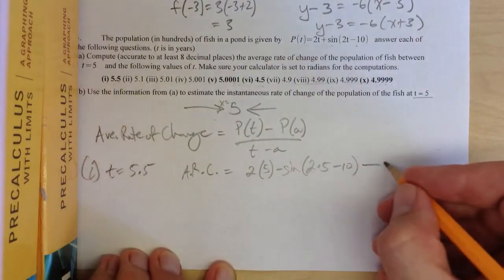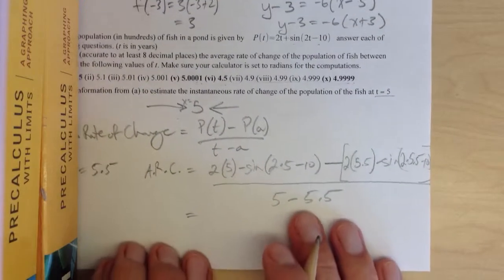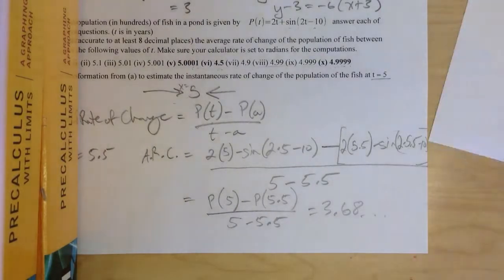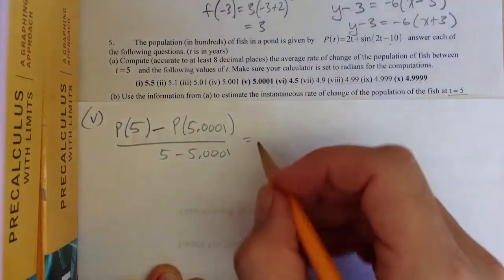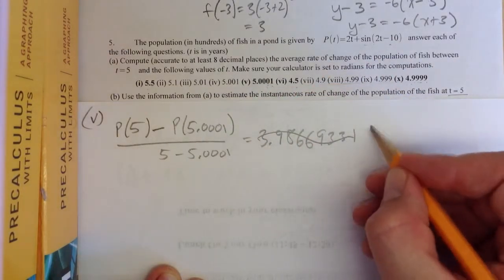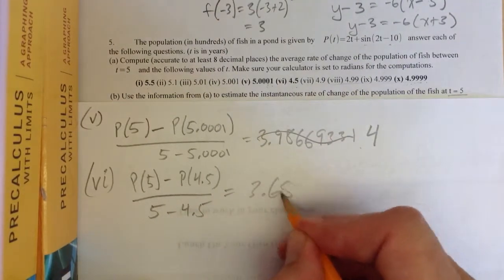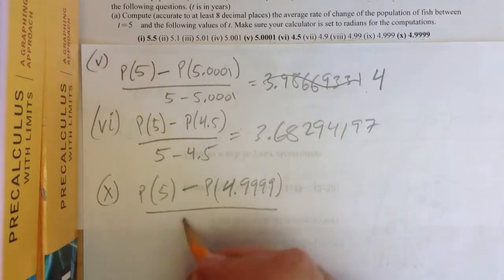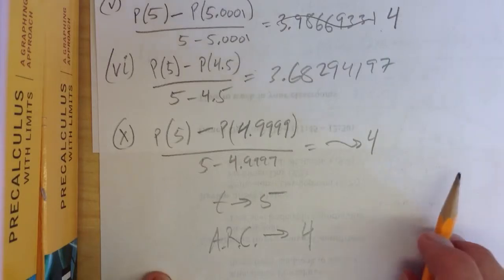Rates of Change and Tangent Lines (part 2)